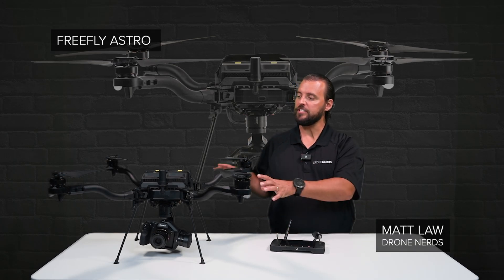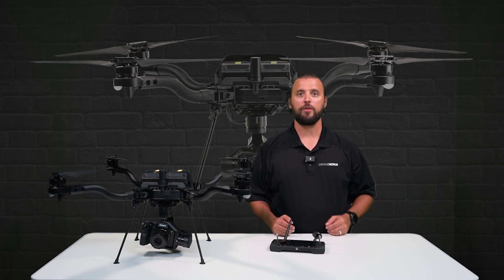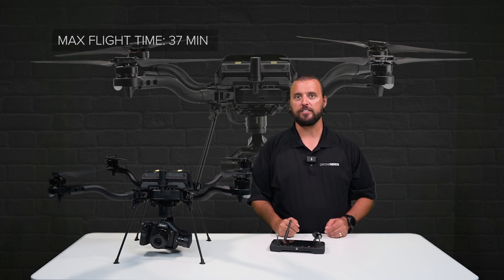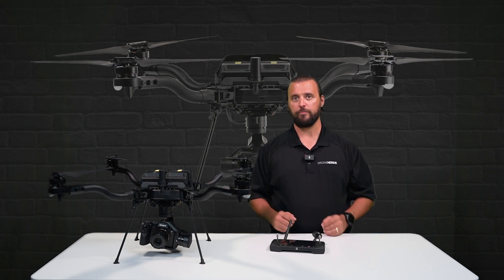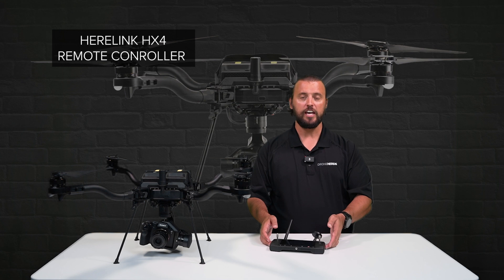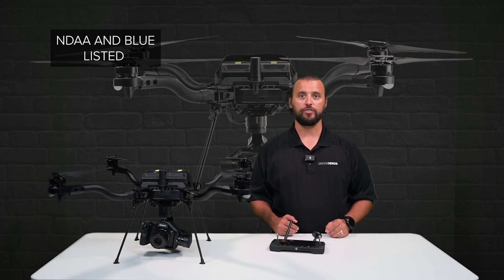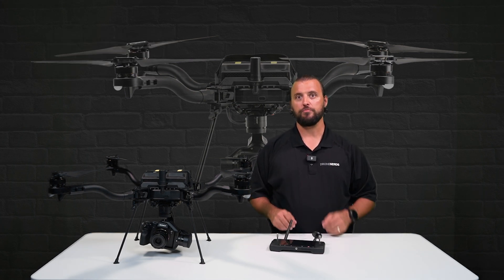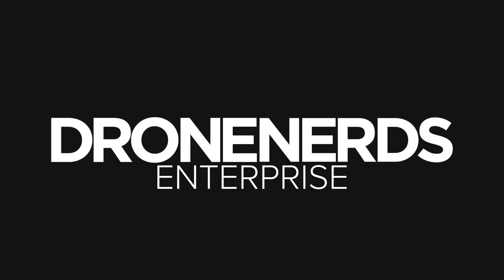Freefly Astro - Overview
In this video we do an overview on the Freefly Astro. With up to 37 minutes of flight time and swappable payloads, the Freefly Astro is a compact enterprise drone for mapping, thermal inspections as well as multispectral scans. Freefly Astro is available in a BLUE list compliant model as well called the Astro Prime. If you would like to learn more about the Freefly Astro,